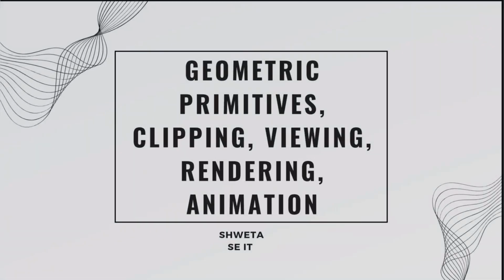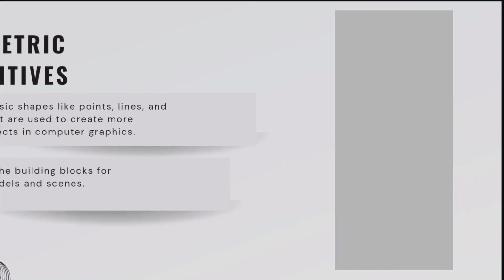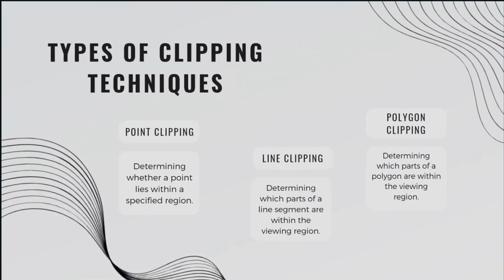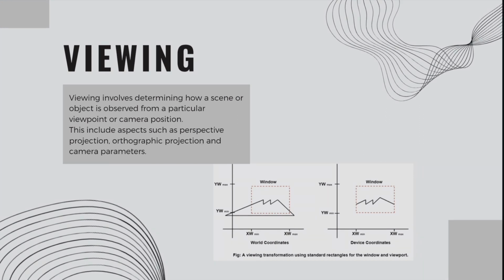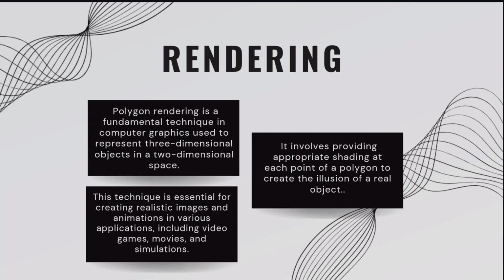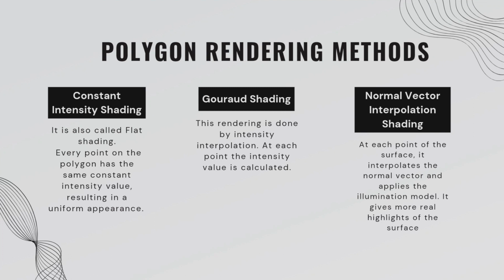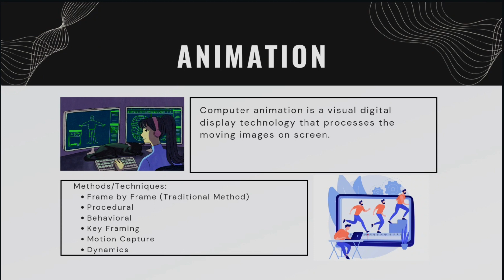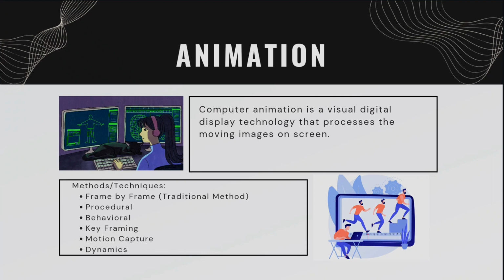Geometric Primitives, Clipping, Viewing, Rendering, Animation | Computer Graphics